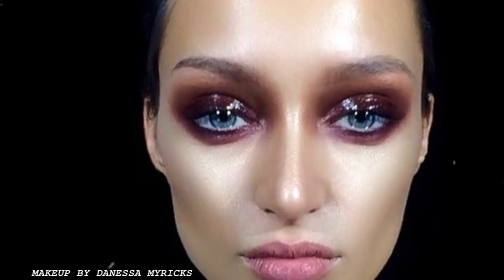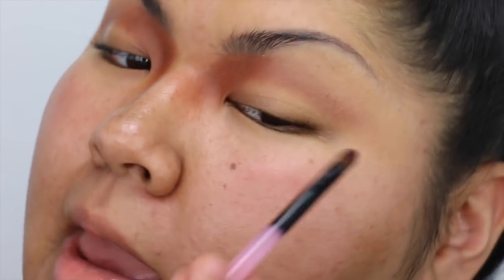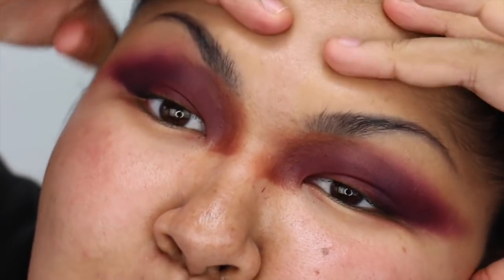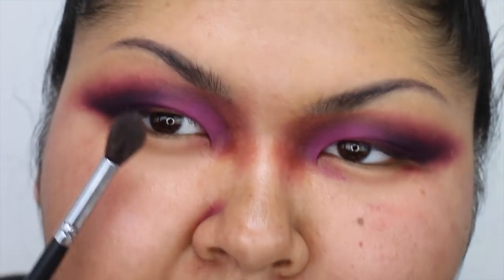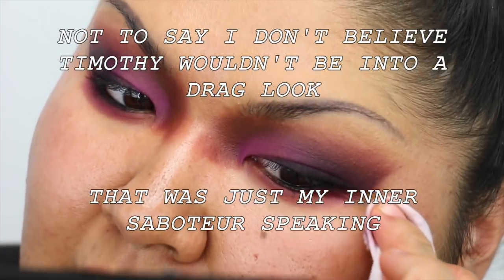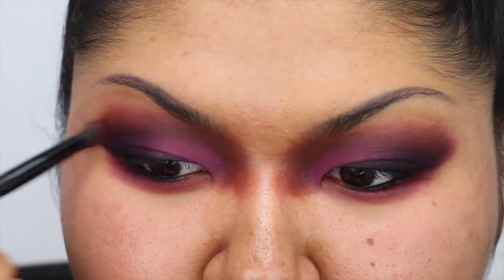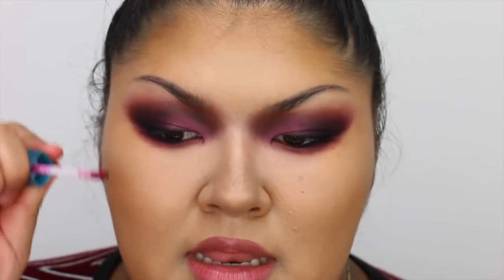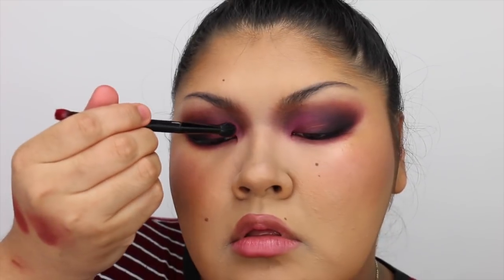CHIT CHAT GRWM: PAT MCGRATH, SELF DOUBT, ALL STARS 3, LAW OF ATTRACTION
In this video I’ll be doing a monochromatic berry look & chatting about all stars 3, my hopes for the future, the law of attraction, & much more ❣️ Hope ya’ll enjoyed this wholesome lil GRWM 🌹 spotify user: bbmatilda